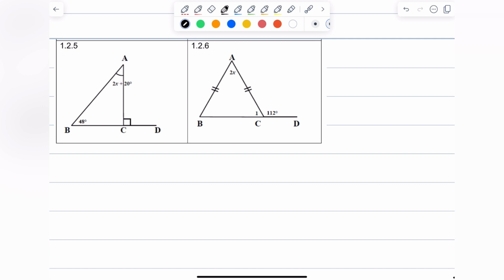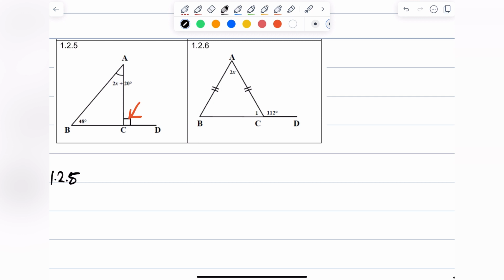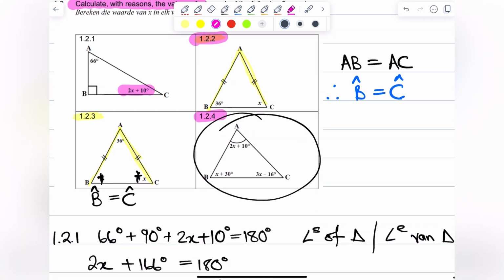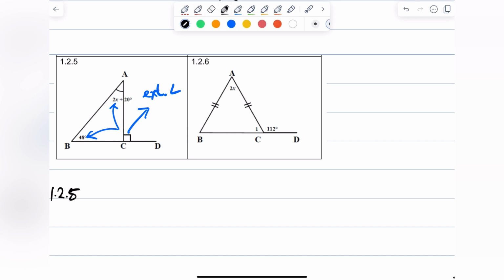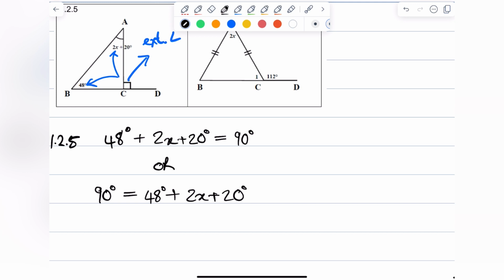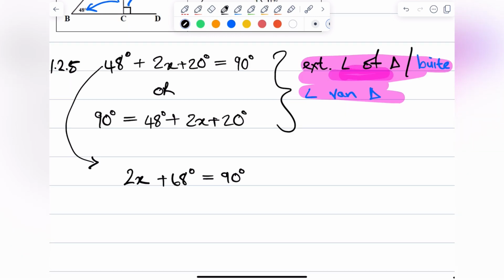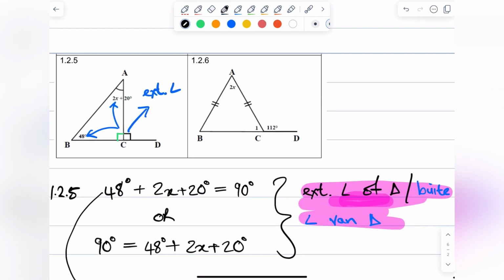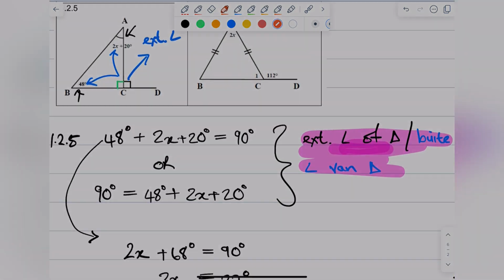How to calculate unknown angles using the exterior angle of a triangle | GRADE 8 GEOMETRY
Buitehoeke van ‘n driehoek | Graad 8 Meetkunde